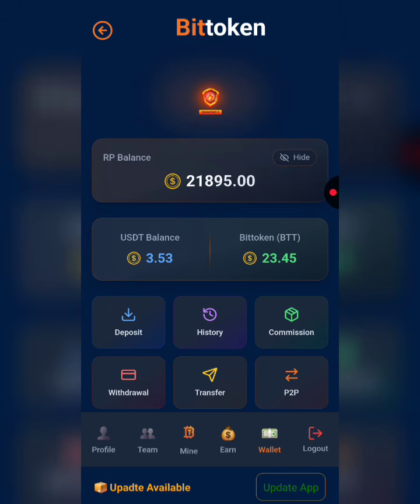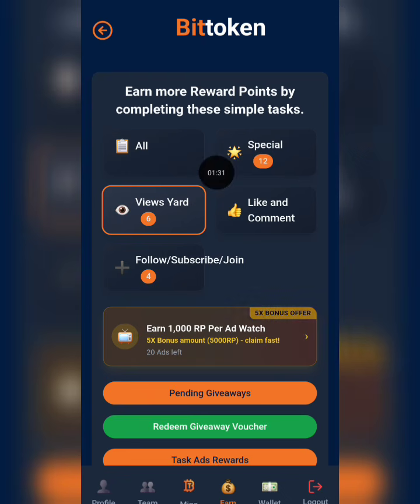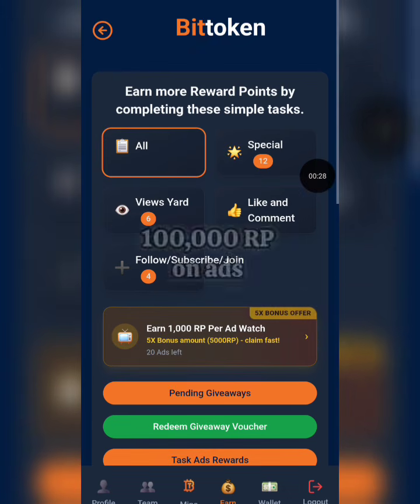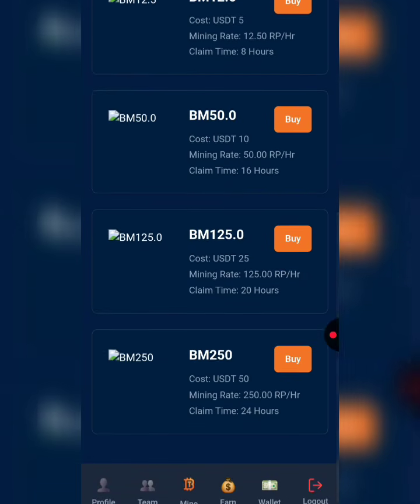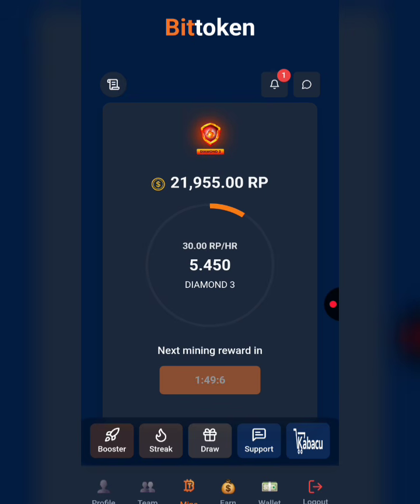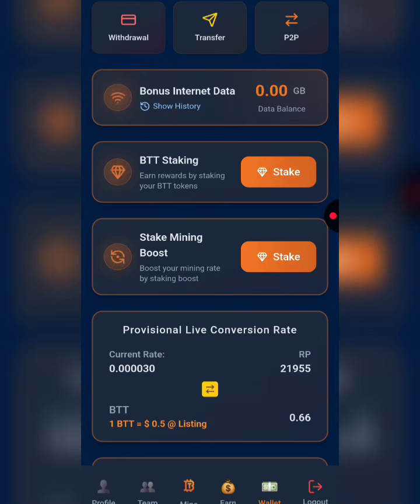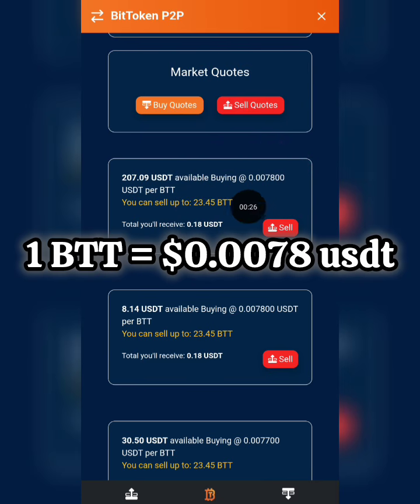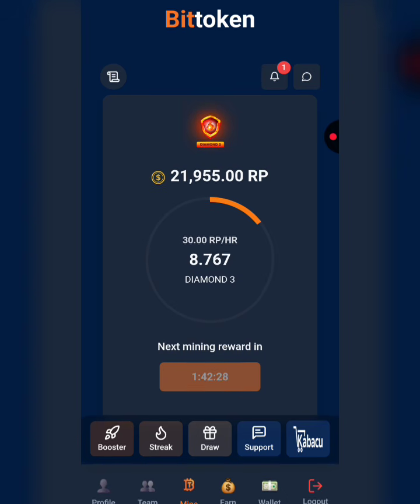Bittoken App 2026: Does It Still Work? New Earning Methods Explained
In this video, I will be explaining how to earn on the Bittoken airdrop step by step.

You’ll learn how to complete Bittoken KYC, earn RP points, swap rewards, and withdraw your earnings.

Bittoken is one of the trending crypto reward platforms in 2026, and many users are earning free rewards just by completing simple tasks.

👉 WHAT YOU’LL LEARN IN THIS VIDEO:
✅ How to register on Bittoken
✅ How to complete KYC on Bittoken
✅ How to earn up to $50 for free
✅ How RP points work on Bittoken
✅ How to swap RP points
✅ How to withdraw from Bittoken
✅ Is Bittoken legit or fake?

🔗 Bittoken Registration Link:
➡️ CHECK COMMENT SECTION

📌 MORE FREE EARNING UPDATES
🎬 HOW TO EARN 1.01 MEC FREE + LIVE WITHDRAWAL PROOF

I am not a financial advisor. Always do your own research (DYOR) before investing or participating in any crypto platform.

crypto rewards
airdrop tutorial
incomeinterest